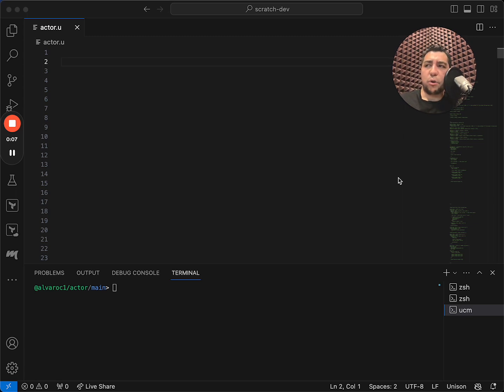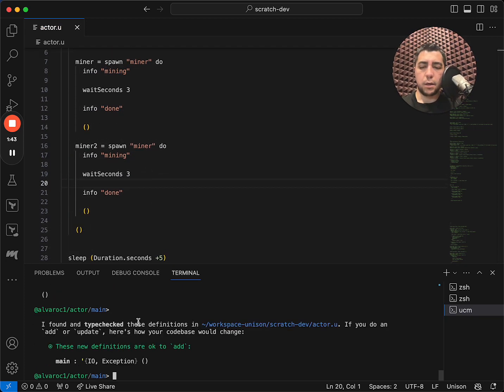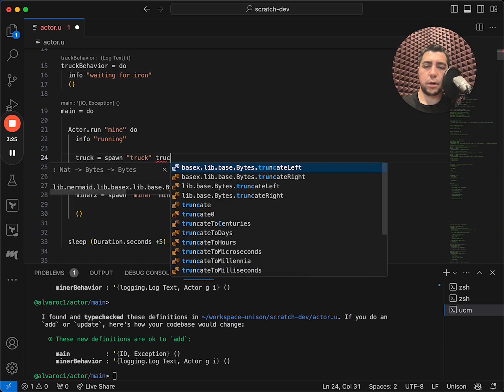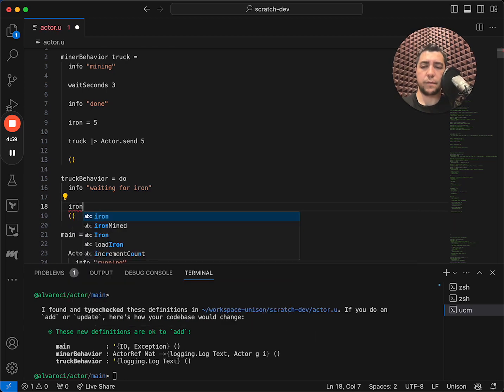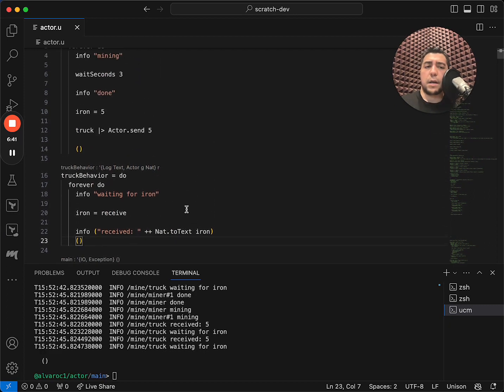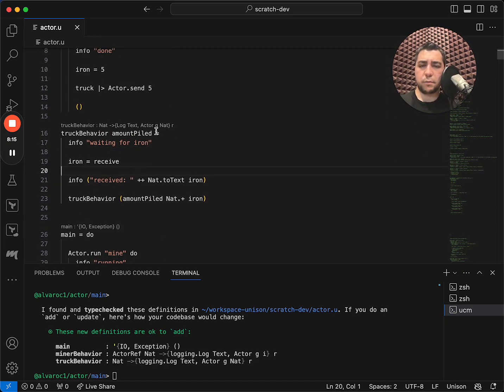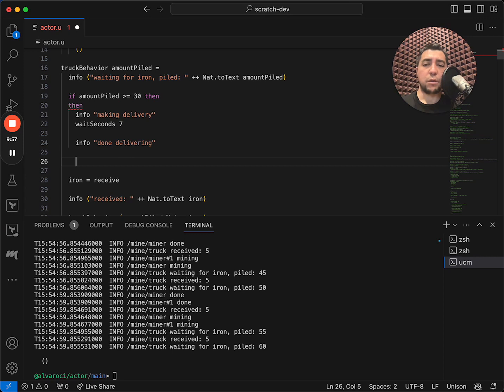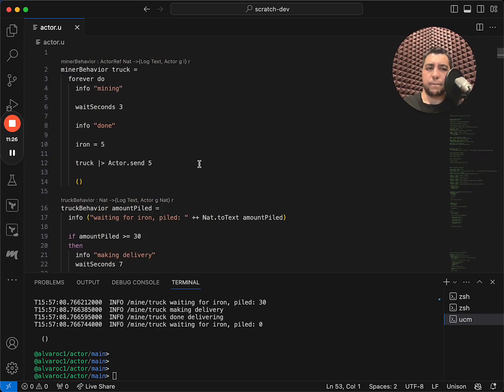Actors in Unison - Part 2 - Simulation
Creating a simple simulation of a mine site, with 3 miners, and one truck. Demonstrates some of the actor API: spawning, waiting, and sending messages.